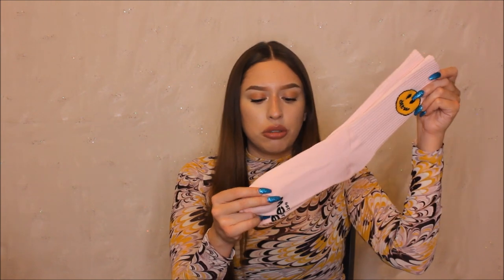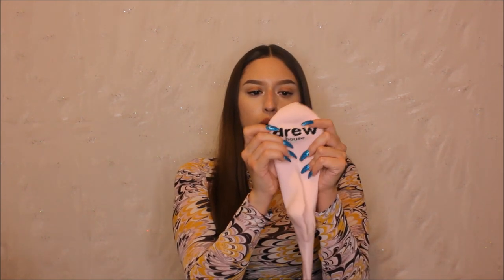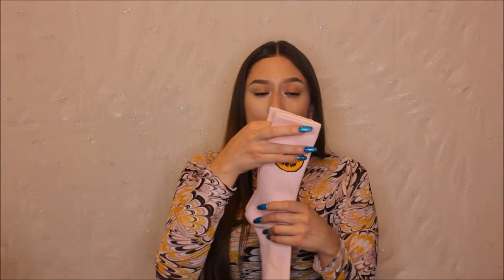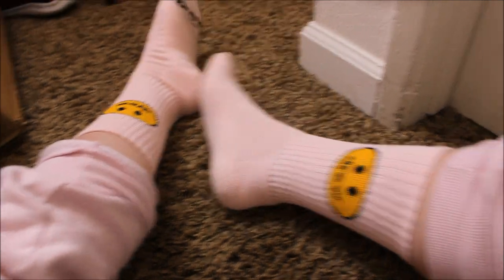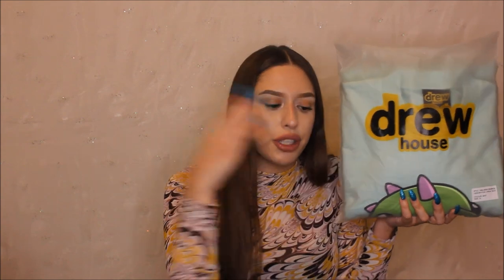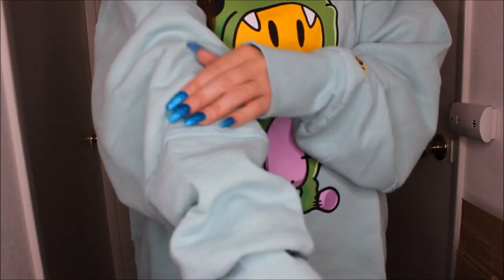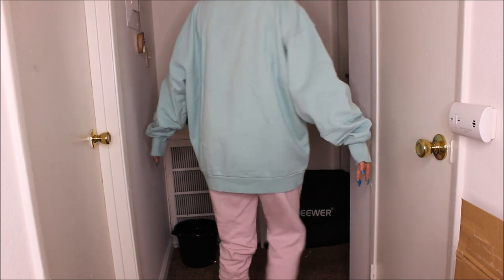drew house unboxing/try on haul (high as fuck)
HEEEEEEY!!! DON'T FORGET TO ENTER MY GIVEAWAY IT ENDS AUGUST 1ST!!!